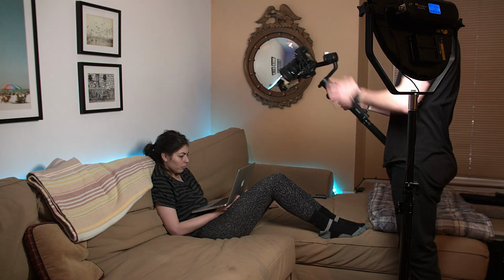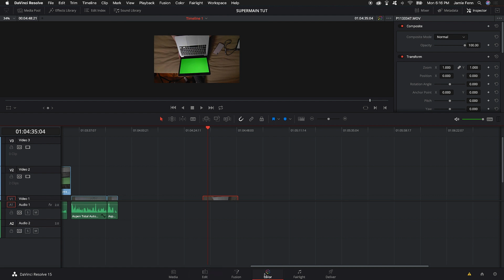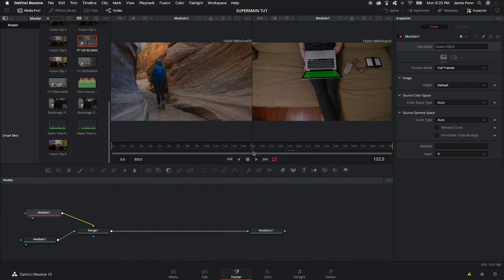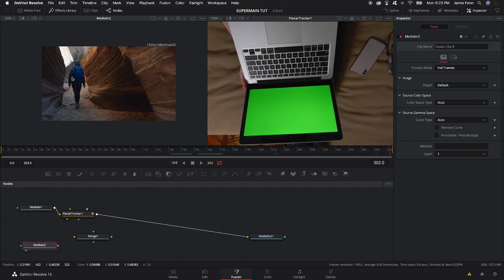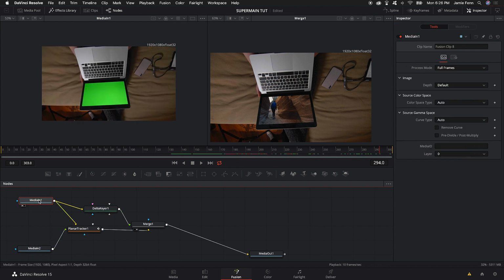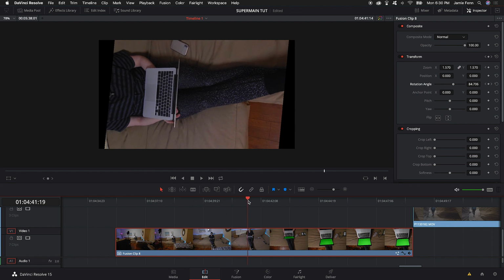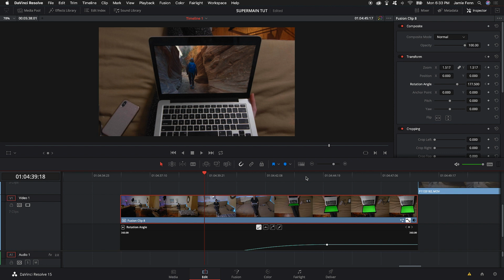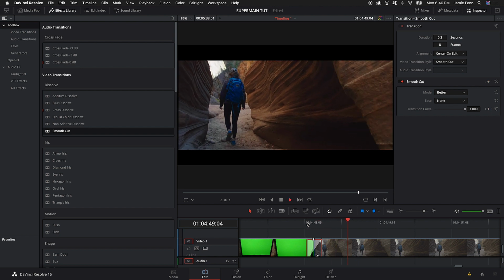Brandon Li SUPERMAN Transition | - Davinci Resolve Fusion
Inspired by Brandon Li's seoul_wave video (the first place I've ever seen this done.)
I teach you how to do what I call the superman transition into your computer screen using Davinci Resolve Fusion.

Main Camera
B Camera
Best stabilizer
Awesome Tiny Camera

Gear For Recording Youtube Videos:

Falcon Eyes Key Light
Small Aputure LED
Wireless Lav